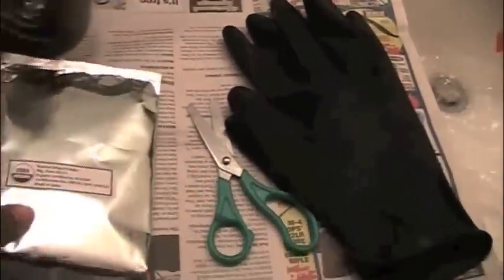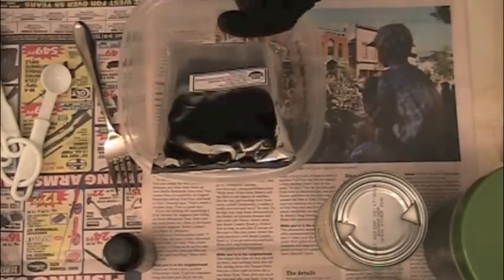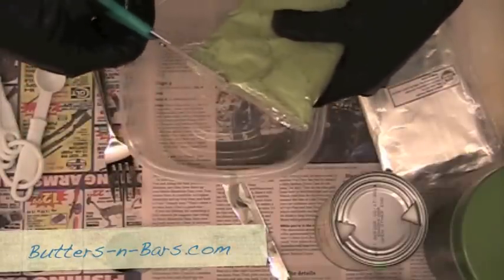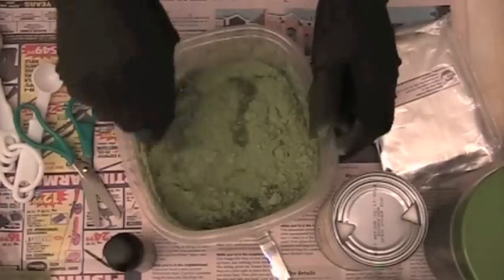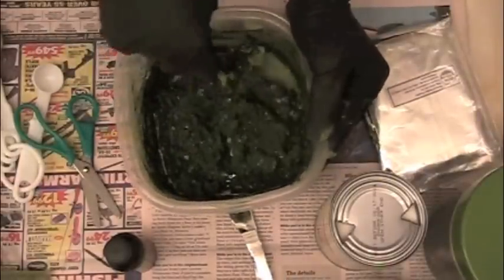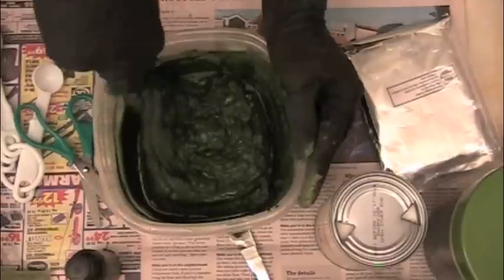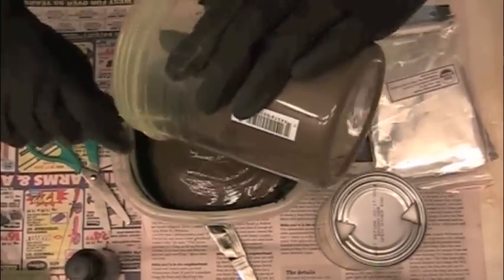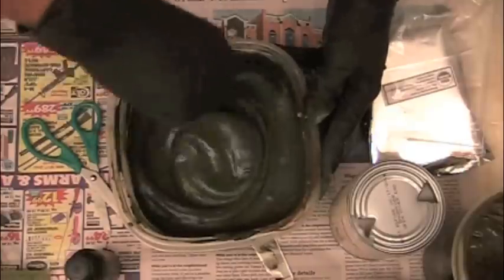Henna for Hair / How to Mix Henna & Indigo for Natural Hair Dye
NOTE:  I use a metal fork in the video which has never given me any issues.  However it is suggested that you use plastic or something that is not metal to mix the henna.

READ MY BLOG POST ON WHAT I THOUGHT ABOUT THE GODREJ NUPUR HENNA

BLOG POST ON HOW I DO A HENNA GLOSS

I HAVE PURCHASED HENNA OR INDIGO FROM THE FOLLOWING SITES

Lavender Essential Oil

*All products mentioned in this video were purchased by me with my own money.

ARTIST:  Birds Beats
TRACK:  Intro/Outro

ARTIST:  Sideral
TRACK:  "Rock Funk"